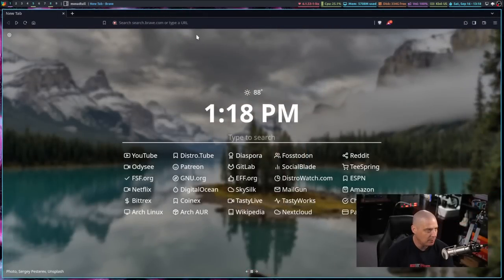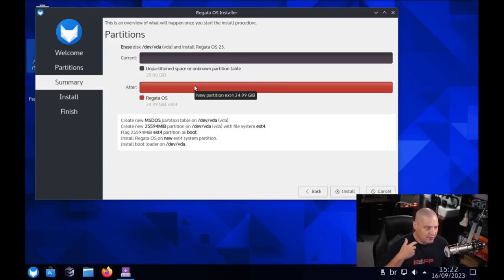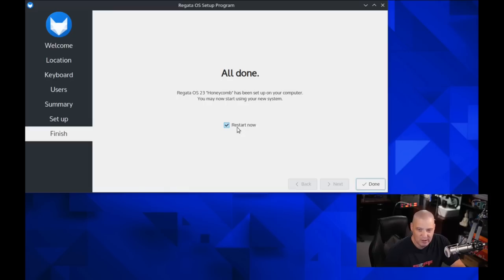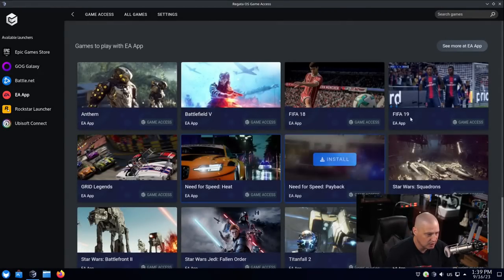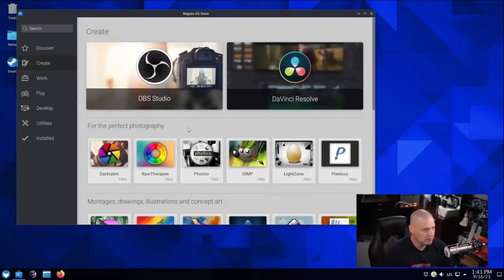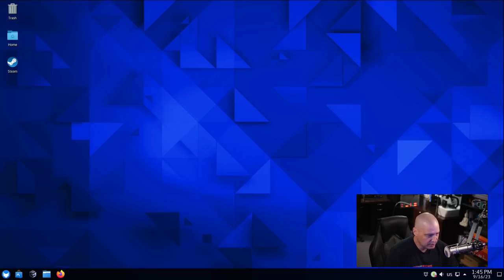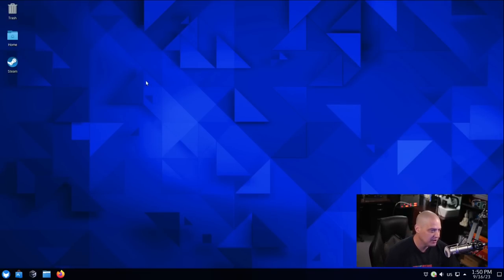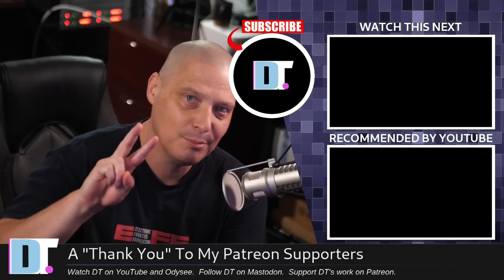Installation And First Look At Regata OS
Regata OS is an OpenSUSE-based Linux distribution that is designed for gamers and content creators.